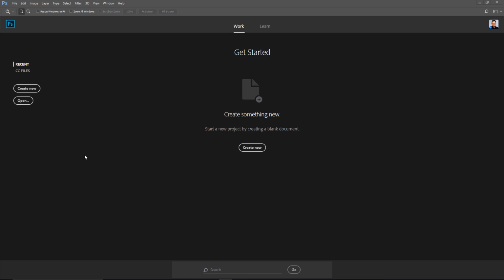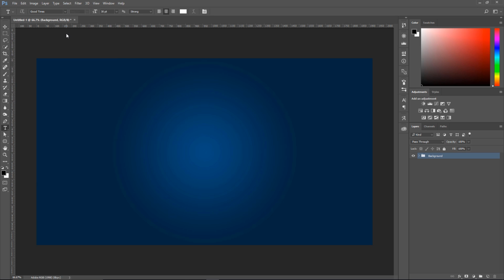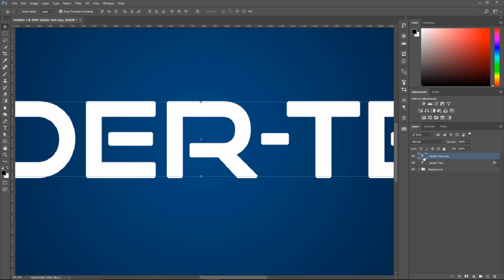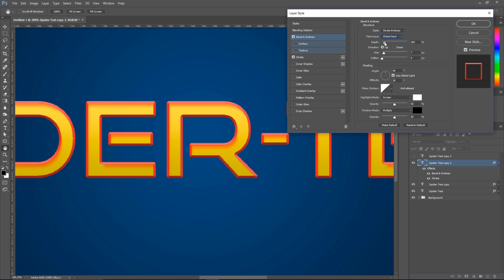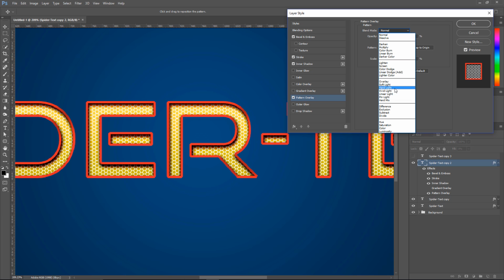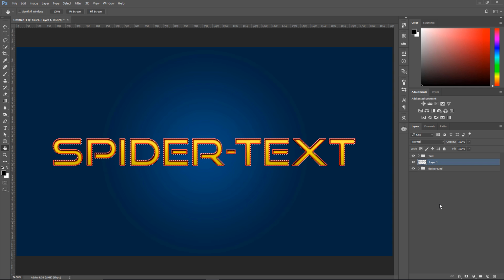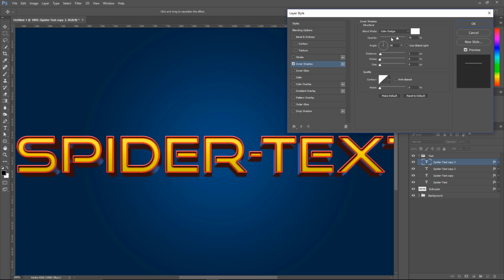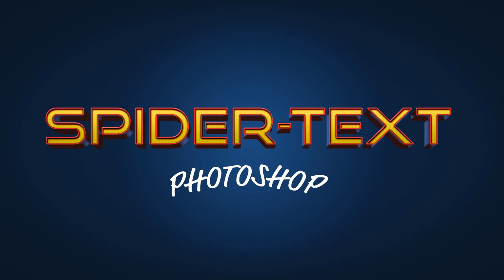Spider-Man Homecoming Text Effect in Photoshop - Layer Styles Tutorial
In this tutorial, you will learn to replicate the Spider-man text effect in Photoshop using Layer Styles.

Photoshop tutorial showing you how to

Pattern here!

⚡ PTC NEWSLETTER

⚡PREMIUM TUTORIALS

⚡ LINKS

⚡ CREDITS